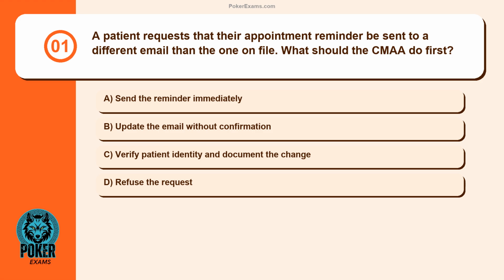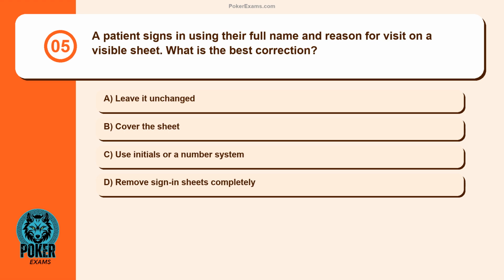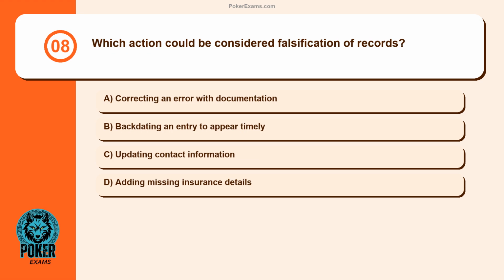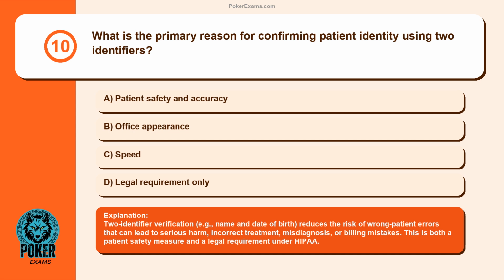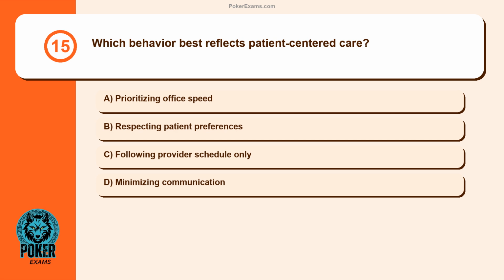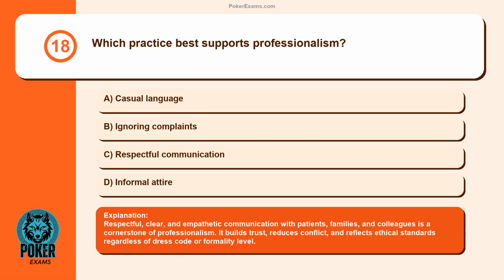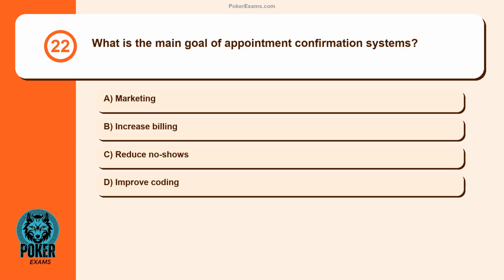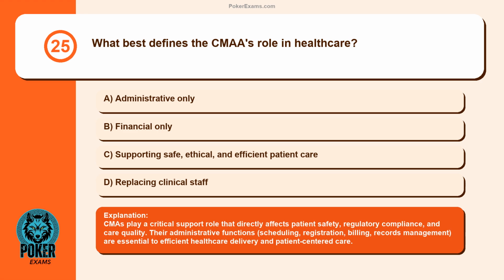CCMA NHA Exam Review — 25 Must Know Questions and Answers Latest Updated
NHA CCMA exam — let me talk to you the way I genuinely wish someone had talked to me before I sat this thing.

THE EXACT TOPICS THAT SHOWED UP

Patient Care and Communication — this domain opens the NHA CCMA exam and it's the one most people assume they already know. Don't. The NHA CCMA practice test questions in this section are almost always scenario-based, testing how you respond to a patient in a specific situation, not just what the textbook definition says. Know therapeutic communication techniques, understand how to handle difficult patients calmly, and be clear on patient rights including HIPAA and informed consent. The latest updated 2026 CCMA NHA exam review material places increased weight on cultural sensitivity and patient-centred care — both show up in this video.